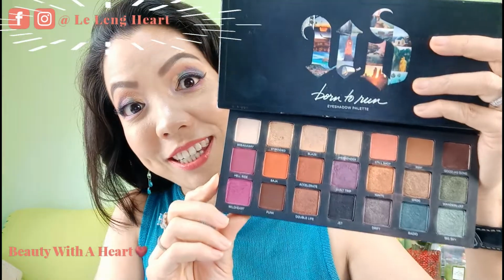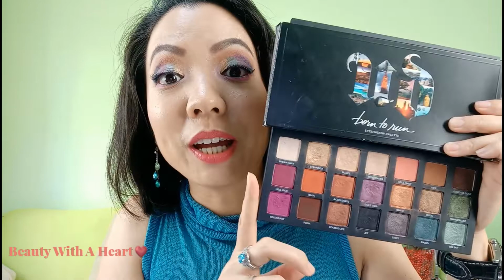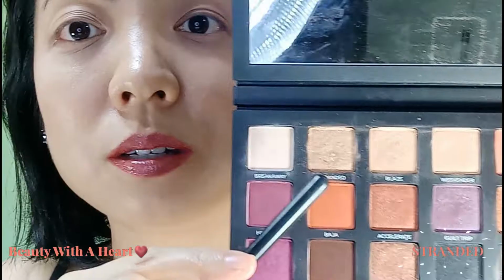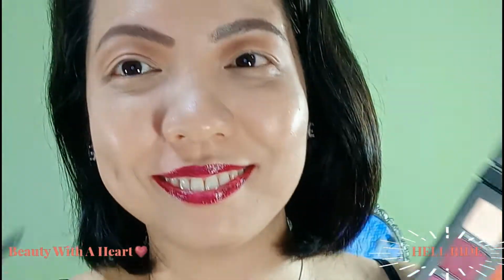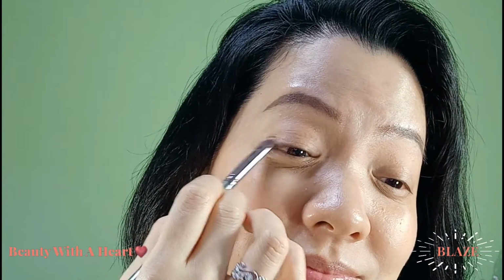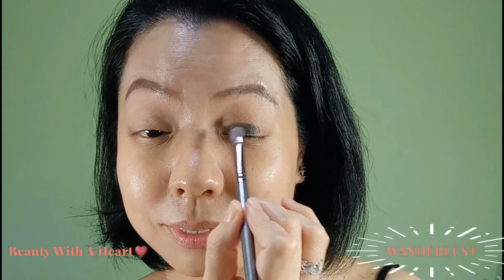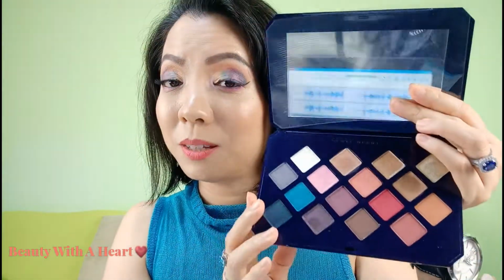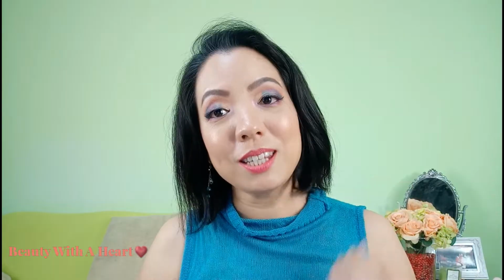Disappointing! A Different Opinion | UD Born To Run Review, Eye Makeup Looks & Swatches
Today I'll be sharing Disappointing! A Different Opinion | UD Born To Run Review, Eye Makeup Looks & Swatches.

- So FULL! Eat & Shop, Shop & Eat Vlog with Lisa Zapanta | Filipino

*Connection Time* (^.^)

*Shopping Time* (^.^)

2. Colours reflected vary on your electronic devices’ resolutions.

2. amclassical piano sonata k 545

3. Moonlight Sonata/ Beethoven

4. Skip To My Lou/ The Green Orbs

6. English Country Garden / Aaron Kenny